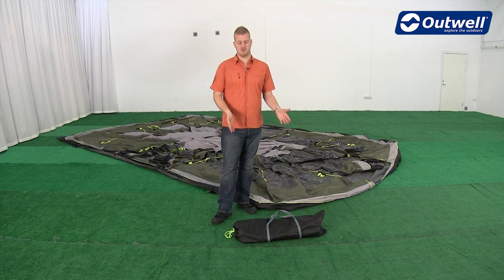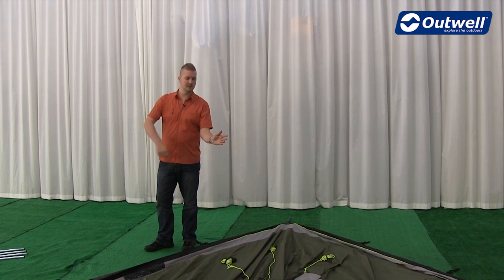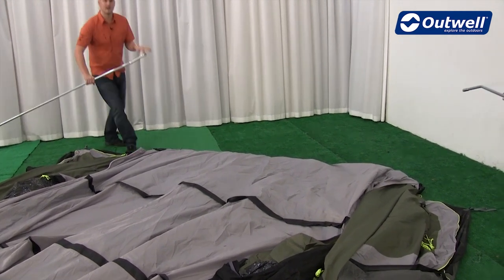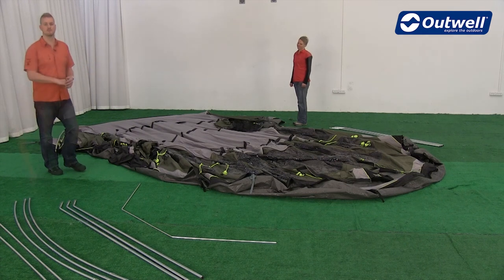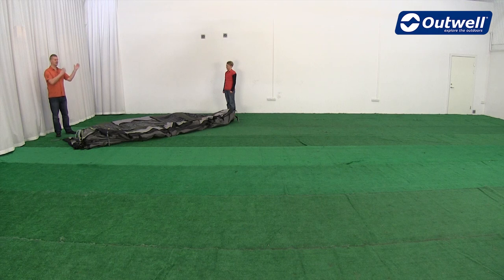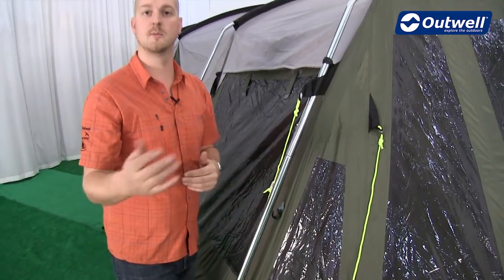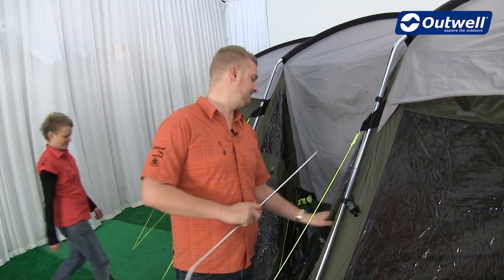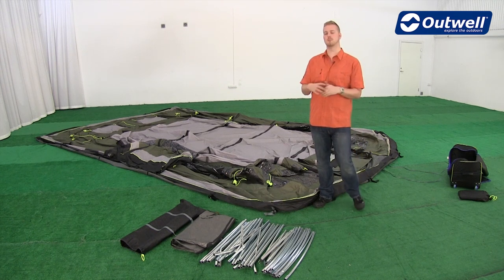Outwell Montana 6P Pitching Video